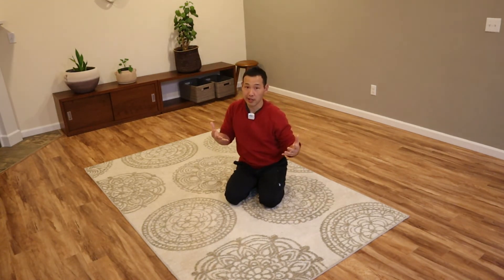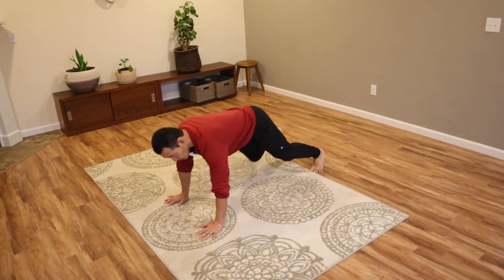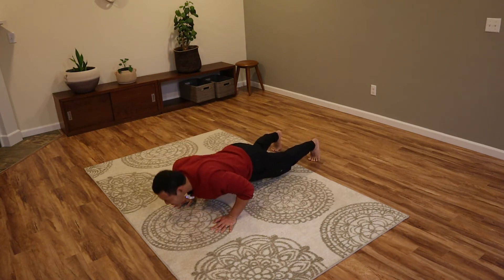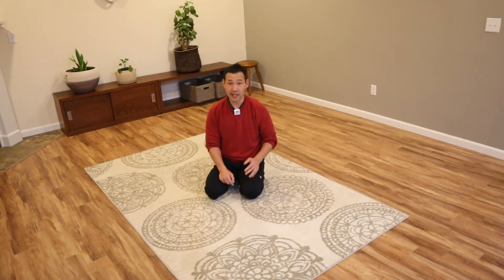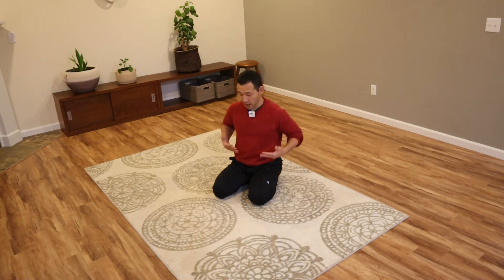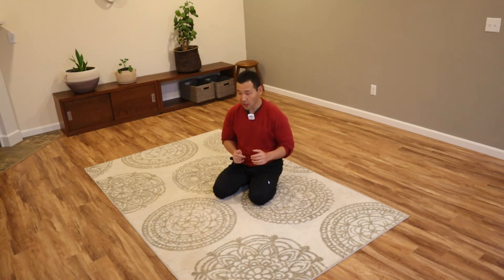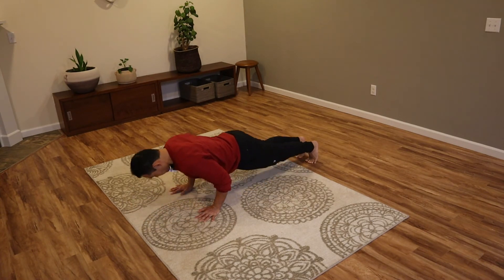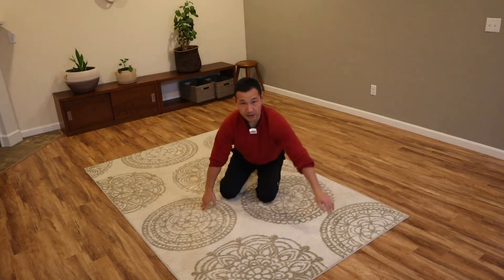PUSH-UPS: without hurting your back, neck and shoulders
Hello guys! In order to improve your strength, flexibility, balance with exercises, you’ll need to understand the benefits of each exercise, how it relates to functions, common mistakes, and how to move in an optimal way.  We are going to tackle push-ups in this video.

Muista Chair (Active chair that supports comfortable sitting I personally use at home)